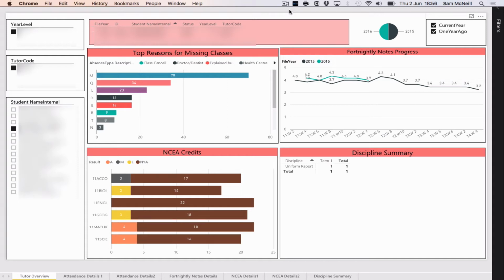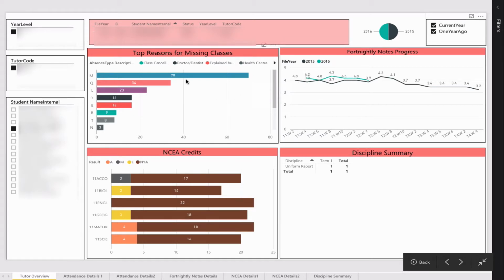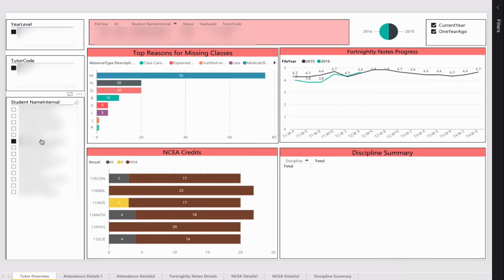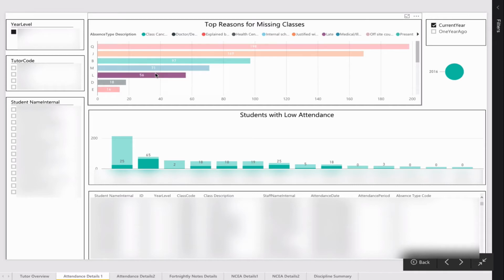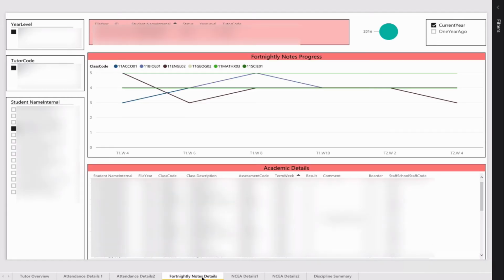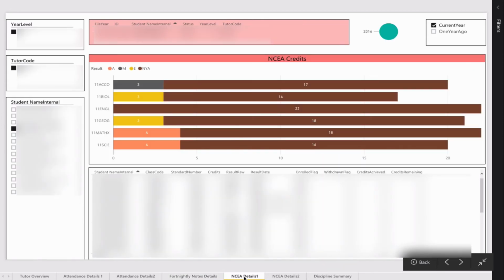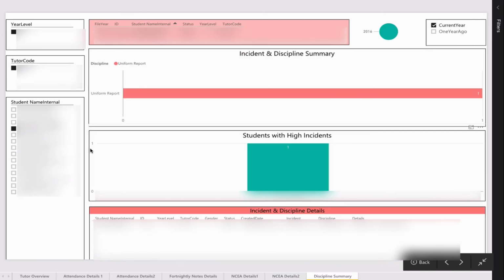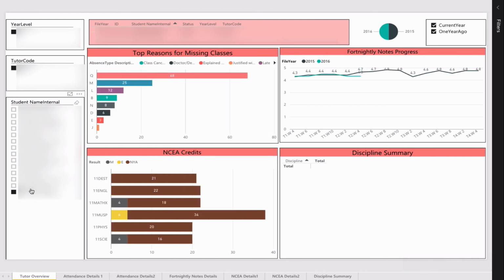MS PowerBi Demo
Demonstrating how we are using MS PowerBI to provide academic and pastoral care data for Tutors